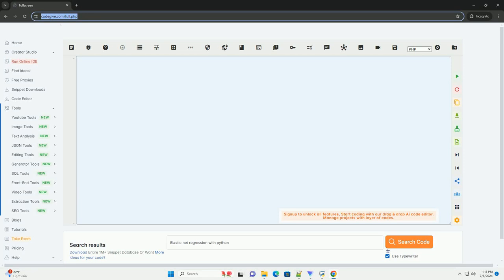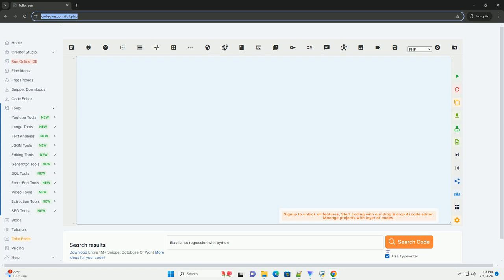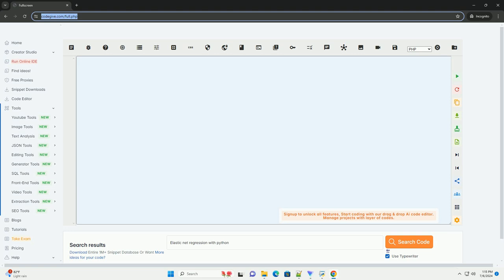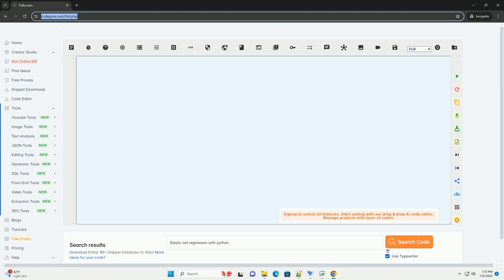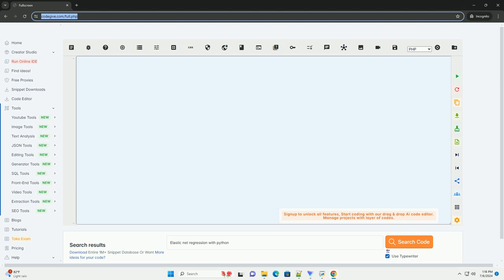Elastic net regression with python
elastic net regression is a regularized linear regression model that combines the penalties of both lasso (l1) and ridge (l2) regression. this combination helps to address some of the limitations of each individual method, such as overfitting in lasso and multicollinearity in ridge regression.

in elastic net regression, the loss function is modified to include both l1 and l2 penalties. the optimization objective is to minimize the sum of the residual sum of squares and a combination of the l1 and l2 penalties. the hyperparameters alpha and l1_ratio control the strength of the penalties.

here is a step-by-step tutorial on how to implement elastic net regression in python using the popular machine learning library scikit-learn:

1. import the necessary libraries:

2. load and prepare the dataset:

3. fit the elastic net regression model:

4. evaluate the model:

in this example, you can adjust the `alpha` and `l1_ratio` hyperparameters to control the strength of the l1 and l2 penalties. the `alpha` parameter determines the overall strength of the regularization, while the `l1_ratio` parameter controls the balance between l1 and l2 penalties.

feel free to experiment with different hyperparameter values and datasets to see how elastic net regression performs in different scenarios.

python elasticsearch delete index
python elasticsearch dsl
python elasticsearch bulk insert
python elasticsearch example
python elastic net

python elasticsearch dsl
python elasticsearch example
python elastic net
python elastic
python elastic apm
python elasticsearch create index
python elasticsearch
python elasticsearch bulk
python network graph
python netcdf4
python netifaces
python netaddr
python networkx
python netbox
python netmiko
python networking